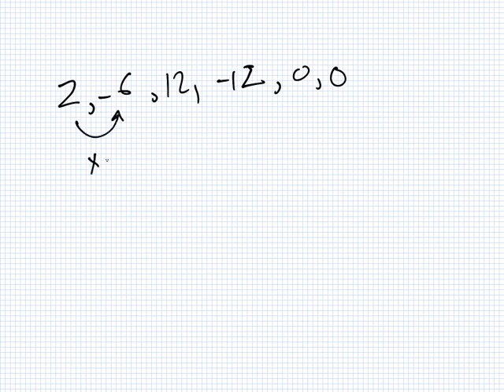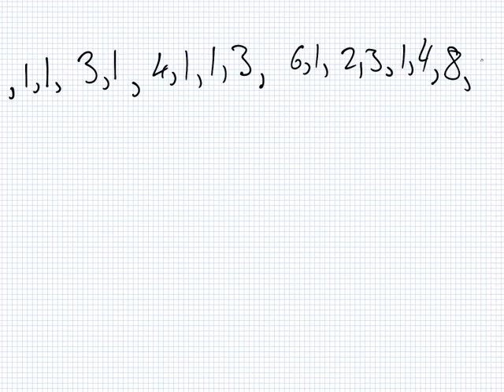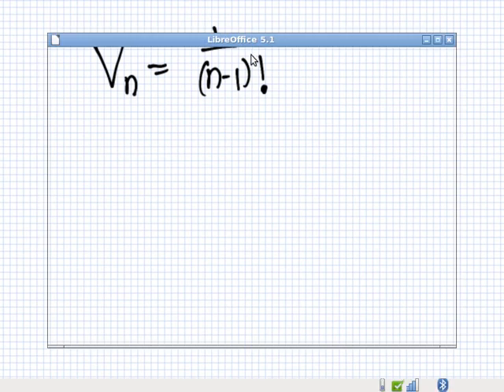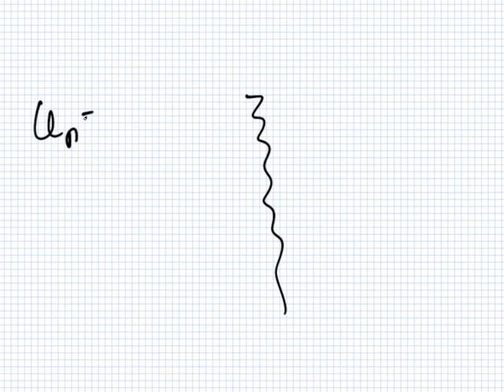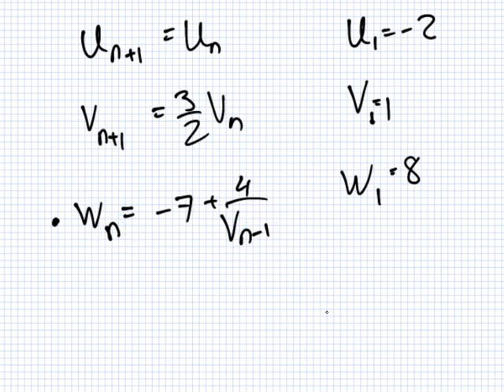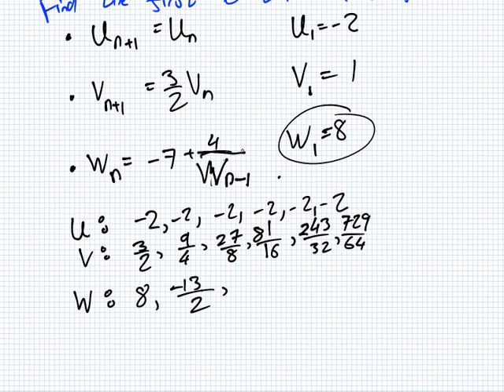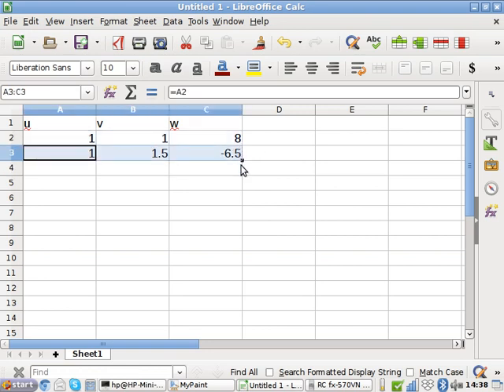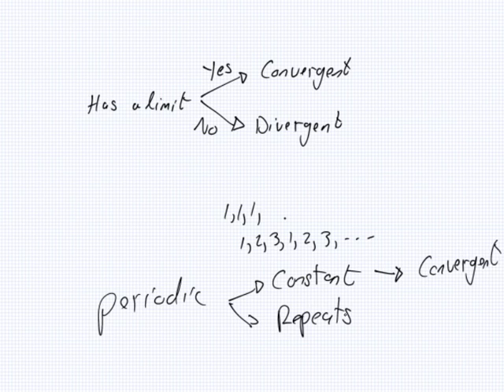Mathematics | Sequence and Seres | General Formula | Lesson | Fri 06 Oct 2017 02:09:58 PM IST